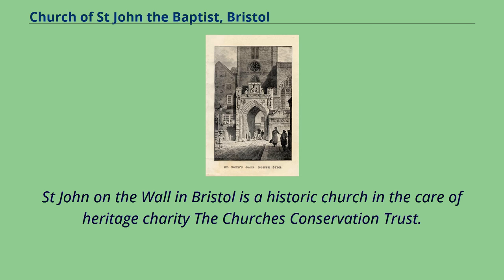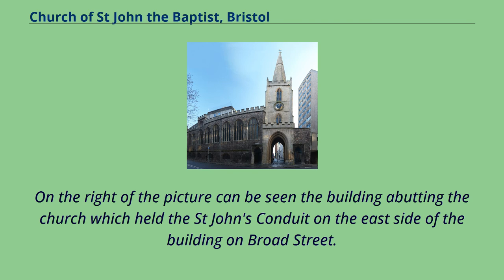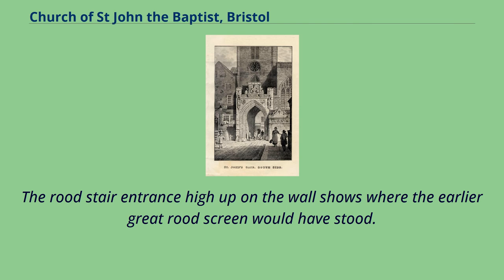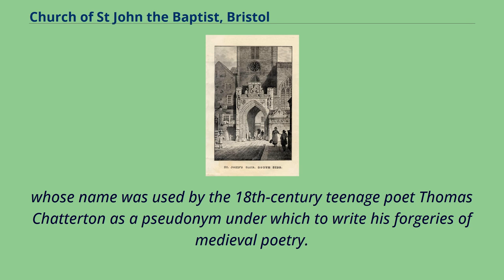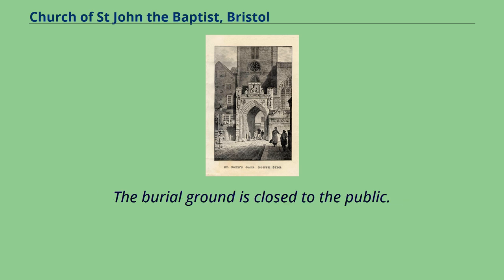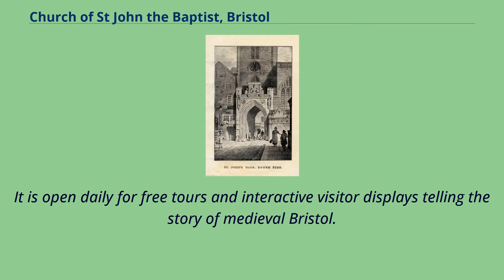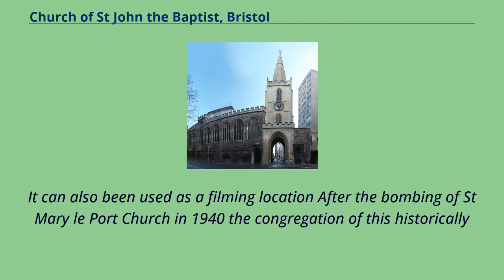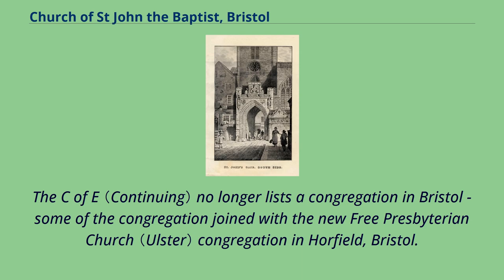Church of St John the Baptist, Bristol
14th-century_church_buildings_in_England
St John on the Wall in Bristol is a historic church in the care of heritage charity The Churches Conservation Trust.
The upper church and its medieval vaulted crypt is located at the lower end of Broad Street and is built into the old city's medieval walls.
Printed line engraving from 1816 showing the south view of the old city gate of Bristol, UK, with the Church of St John the Baptist, Bristol tower above it, and Nave built into the city walls.
The engraving shows historic buildings around the church which are no longer standing, and eight figures walking through the gate in 19th century costume.
On the right of the picture can be seen the building abutting the church which held the St John's Conduit on the east side of the building on Broad Street.
The conduit today is on the west side within the old city walls on Quay Street.
The church was built in the 14th century （and heavily modified in the 19th century） with the tower and steeple over St John's Gate, the last remaining city gateway.
The church is very narrow as it is built into and alongside the city walls.
Consequently, it is also known as St John's on the Wall.
The rood stair entrance high up on the wall shows where the earlier great rood screen would have stood.
Similar rood stair entrances can be seen at St Peter's, St Philip and Jacob, St Stephen's and Temple.
Beneath the church is a vaulted crypt, which was dedicated to the Holy Cross.
A conduit has supplied water from Brandon Hill since 1374, and the course of the pipe is marked in places by small plaques set i...